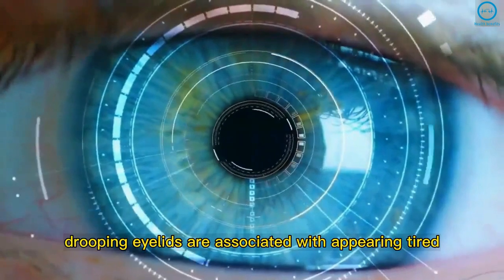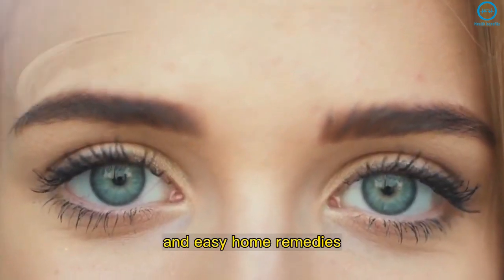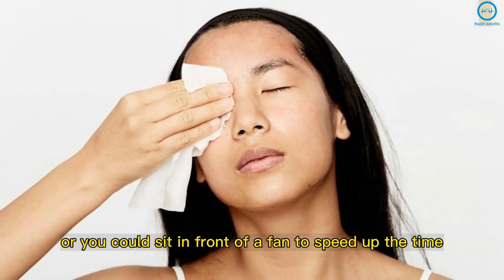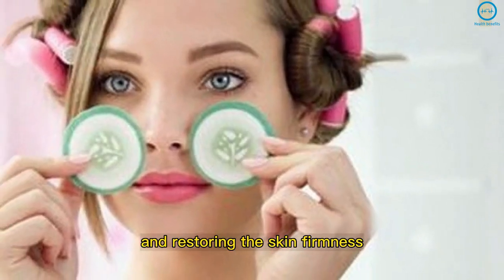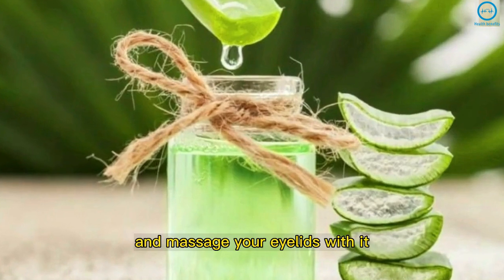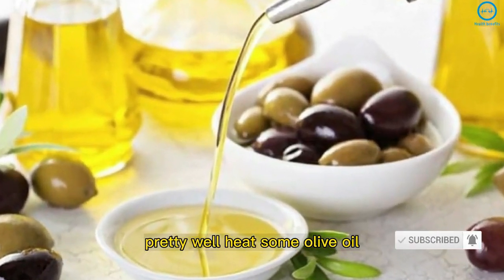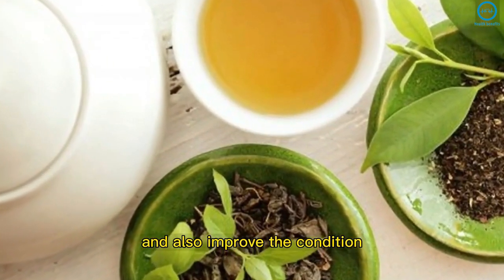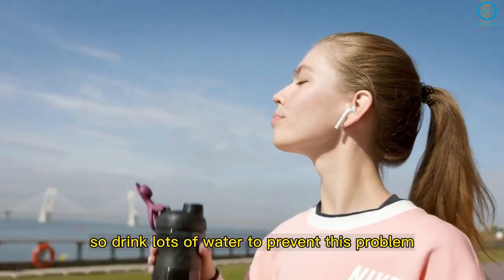How To Treat Droopy Eyelids Naturally - Ptosis Droopy Eyelids Natural Treatment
Concerned about aging, droopy eyelids? Ptosis is the medical term for a drooping upper eyelid. Egg whites are effective in making your skin tighten and firm and help you get rid of eyelid issues like drooping, sagging, and hooding.

All it takes is one sleepless night for our eyes to look tired. In fact, our eyes make a big difference in our appearance.

Have you ever looked in the mirror and noticed that your eyelids appear to be drooping, and the skin is sagging?

Also known as ptosis, drooping eyelids may appear as a consequence of natural aging, but they can also be congenital, or even arise from diseases such as diabetes or other nervous-system related problems. In some cases, apart from the aesthetic discomfort, the drooping eyelids can also affect your vision.

If this is your case, you’ve probably already thought about doing something about it, such as surgery.

But before you turn to more invasive methods, we’ve brought you a very simple recipe that will quickly improve the appearance of drooping eyelids: And the best part is that it only takes one ingredient, which you probably already have in your kitchen.

Here's what to do:

Ingredients

1 egg white;
1 cotton swab.

Instructions

If you have any makeup on your face remove it completely and wash your face afterwards. Then break the egg and separate the egg white from the egg yolk.

For this recipe, you’ll need only the egg white.

Dip the cotton swab in the egg white.

Close your eyes and apply the egg whites all over your eyelid.

Keep your eyes closed until the egg white is dry.

It’s recommended that you do this application up to three times a week.